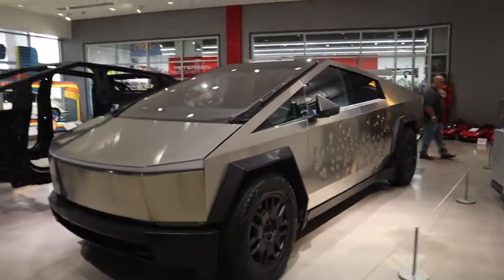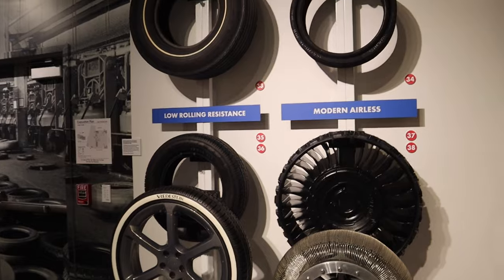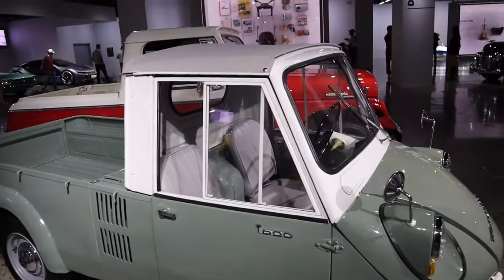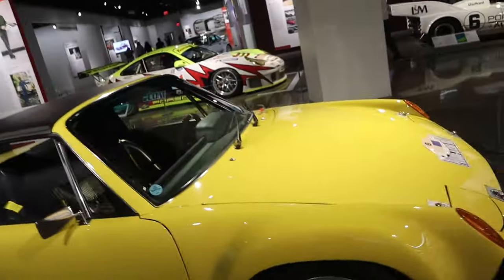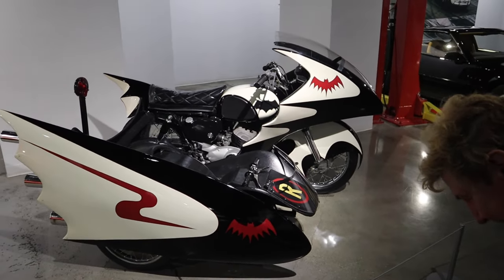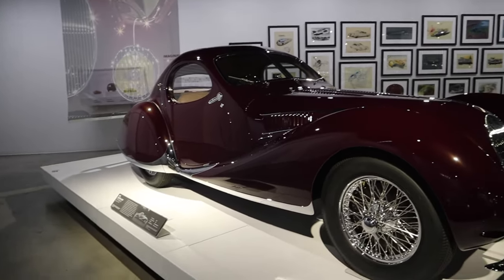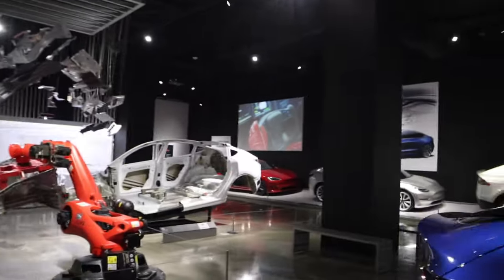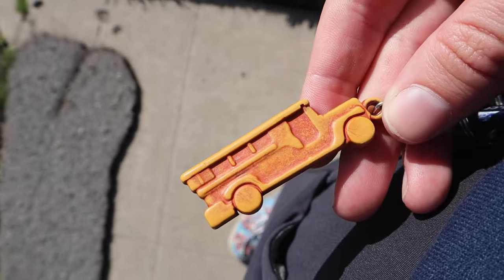Petersen Automotive Museum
Bitcoin Cash Wallet:
qqx4wydvqx68kg7jn2gd80qczdkj4fxnqqnqkn2gcm

The Petersen Automotive Museum is an automobile museum located on Wilshire Boulevard along Museum Row in the Miracle Mile neighborhood of Los Angeles. One of the world's largest collections, the Petersen Automotive Museum is a nonprofit organization specializing in automobile history and related educational programs.

OUR HISTORY

American automotive museums have come and gone, but until publishing magnate and philanthropist Robert E. Petersen and his wife Margie opened the Petersen Automotive Museum, there was no central location in which to celebrate the entirety of automotive history, industry, culture and artistry in Los Angeles, the most car-centric city the world has yet known. Even the Petersen Automotive Museum building represents aspects of automotive history as important as the vehicles displayed inside. Its architecture, user friendly parking facility, and central location make it a living example of automobile culture in Los Angeles.

OUR MISSION

To explore and present the history of the automobile and its impact on global life and culture using Los Angeles as the prime example.

The Petersen Automotive Museum envisions a rapidly evolving, multi-dimensional society in which it thrives as a progressive, globally respected center for automotive research and collecting; the focal point for automotive history, culture and enthusiasm in the United States; and a premier educational institution in Los Angeles.